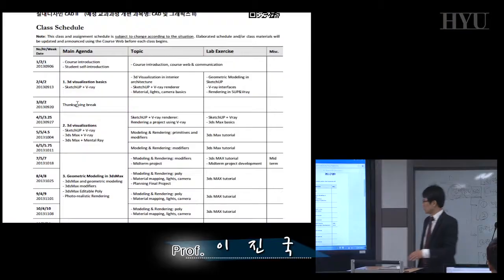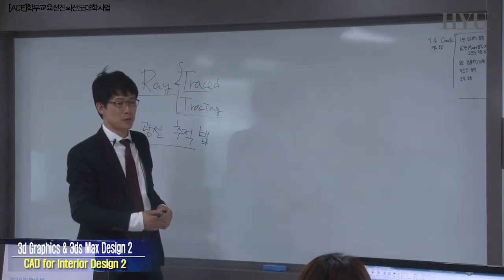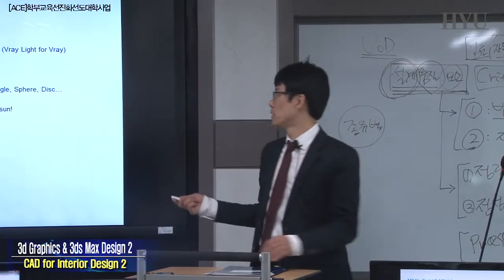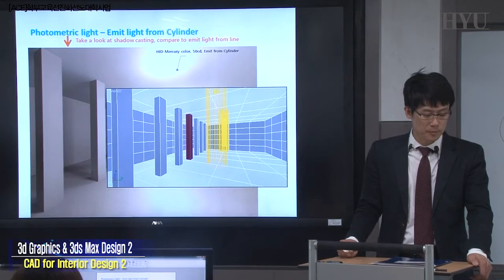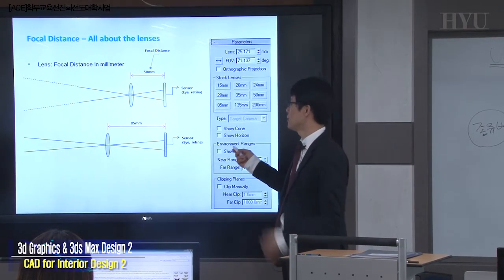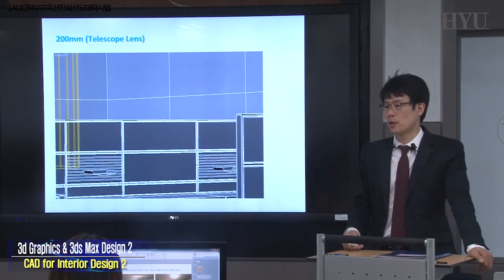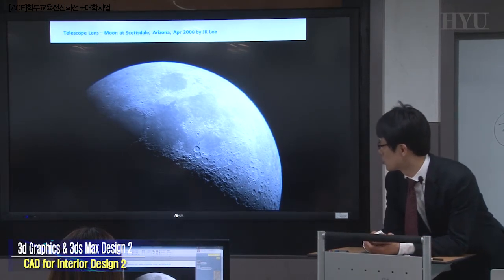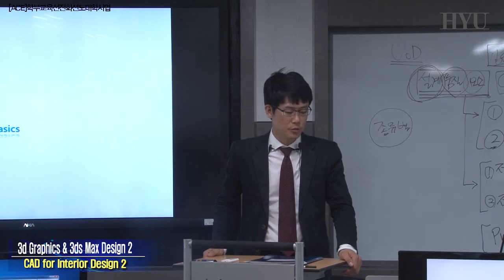실내디자인 4강 3d Graphics & 3ds Max design 2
Lights, texture mapping and camera set-up to render & visualize interior architecture design